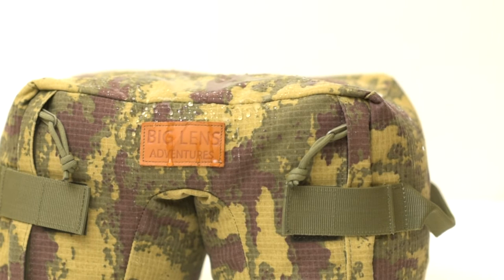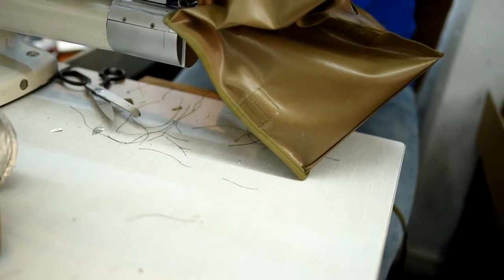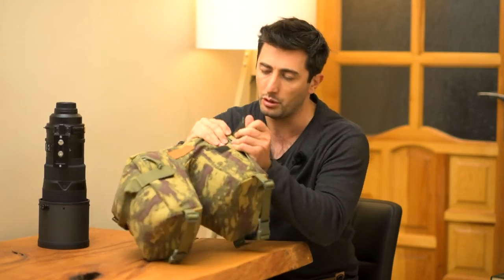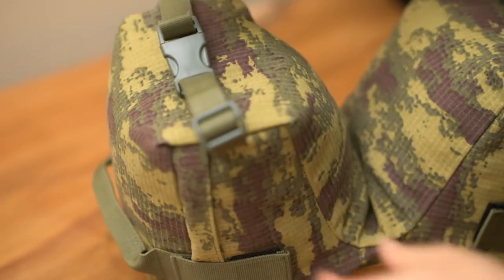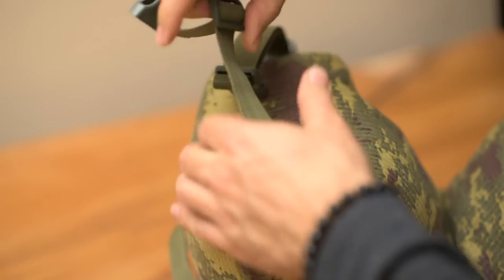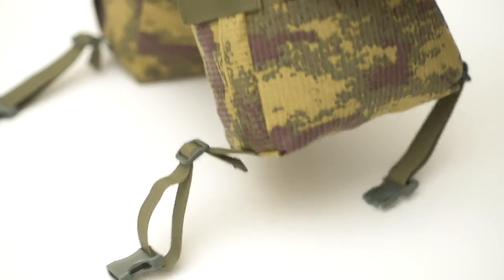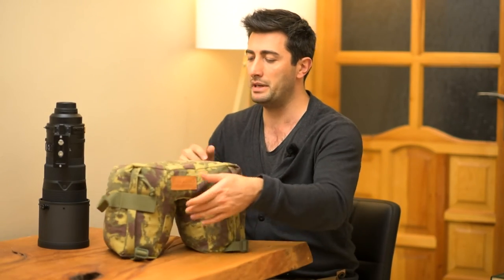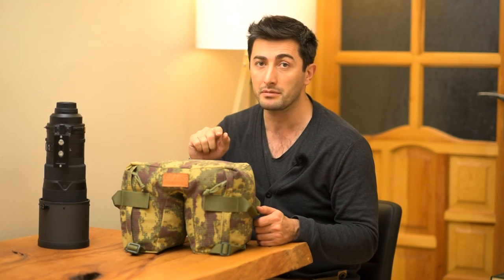Wildlife photography bean bag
Hurry up only 40 pieces left!

Big Lens Camouflage beanbag is designed for shooting with telephoto lenses. Suitable to use from 300mm f2.8, till 800mm f5.6.

Made from water resistant rip stop cordura fabric, built to last. Special double stitching method was used to ensure durability.
You can easily fill your bean bag with double compartments. There is also no risk of accidental opening thanks to the zipper stopper.

Made in Turkey. The size is roughly 7.5 x 7.5 x 11.0"
or 19 x 19.1 x 27 cm